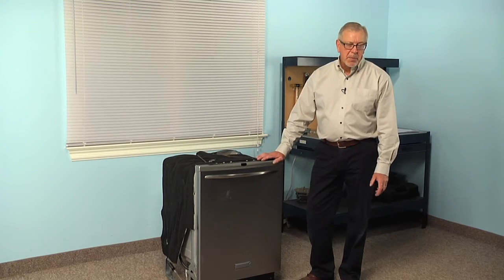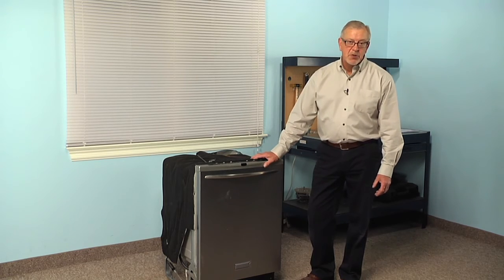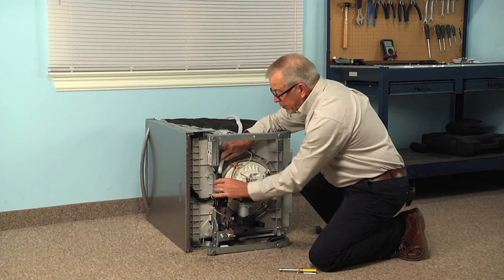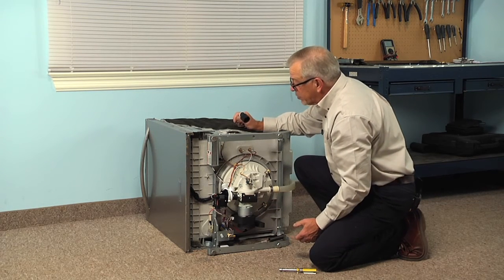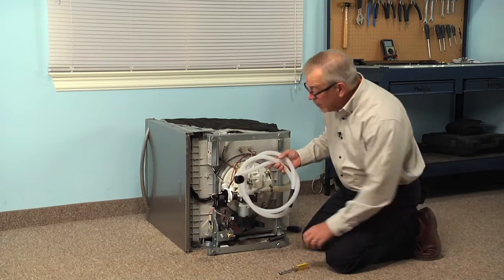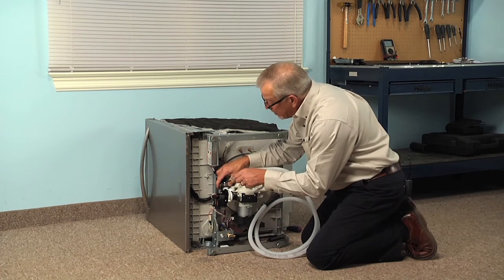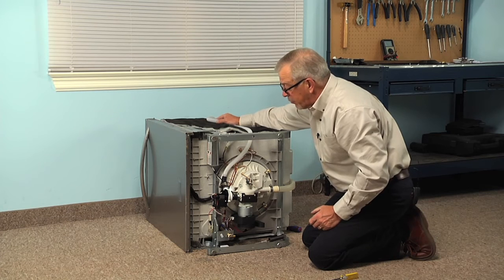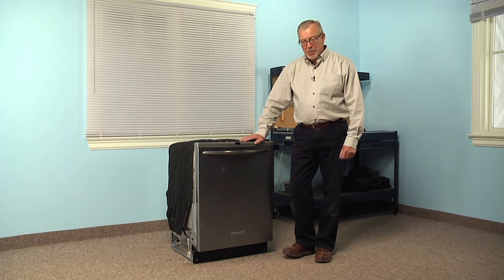Dishwasher Repair - Replacing the Drain Hose (Frigidaire Part # 807117001)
Click here for more information on this part, installation instructions and more.

This particular Drain Hose is specific to Frigidaire manufactured brands including Gibson, Kelvinator, Tappan, White-Westinghouse, and Westinghouse. To find a drain hose specific to your model,

If your dishwasher is having any of these symptoms, then replacing the drain hose could solve your appliance problem.
1) Leaking
2) Not draining

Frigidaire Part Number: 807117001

Tools used for this repair/replacement:
1) 1/4" nut driver or 5/16" nut driver

Options for Tags